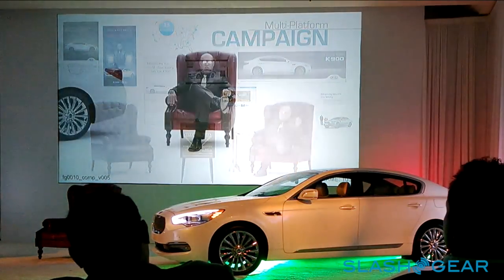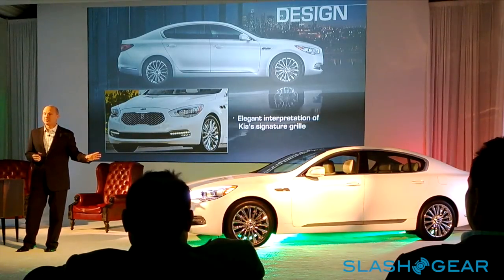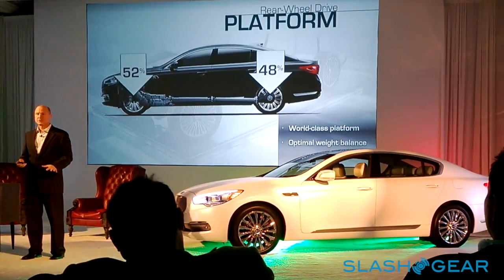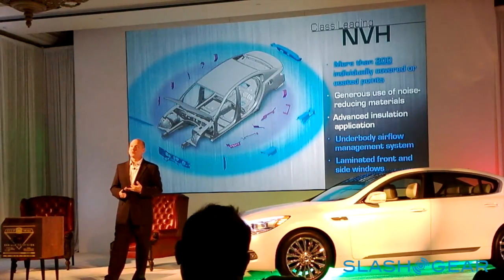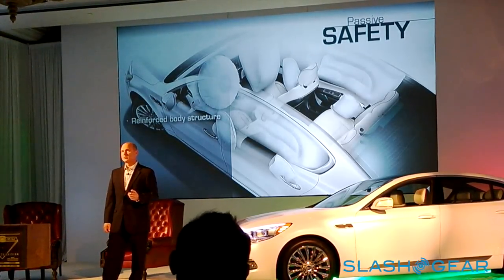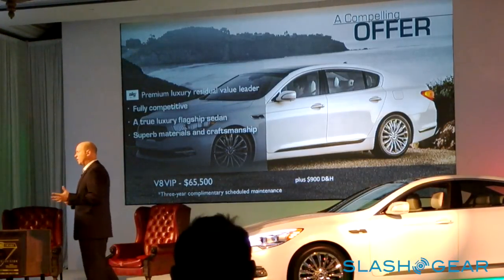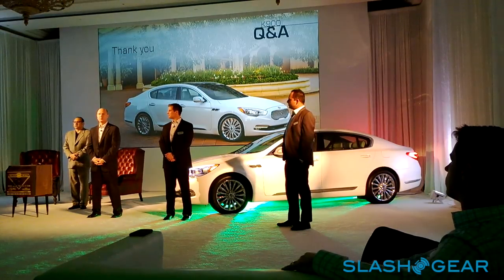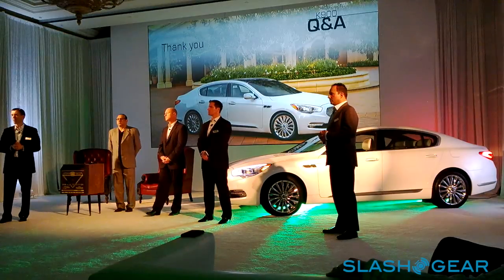KIA K900 Product Briefing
Product briefing of the new KIA K900 UBER-LUXURY 4-doors V8 sedan